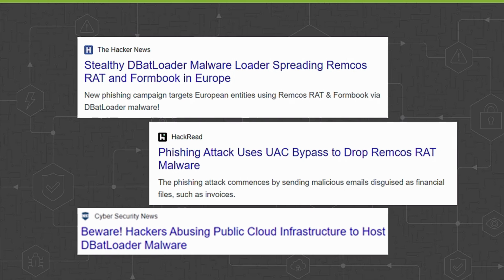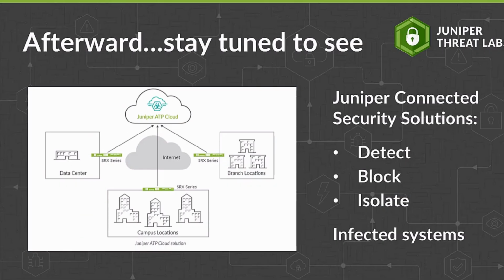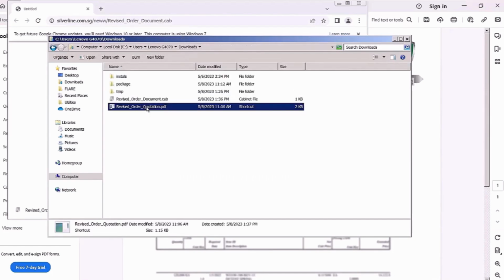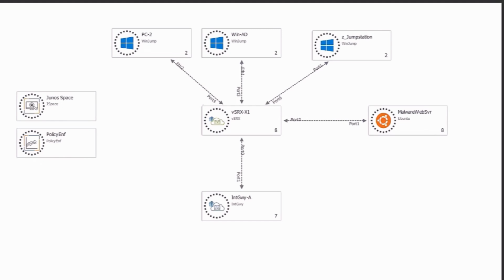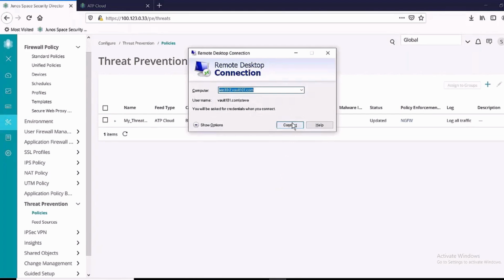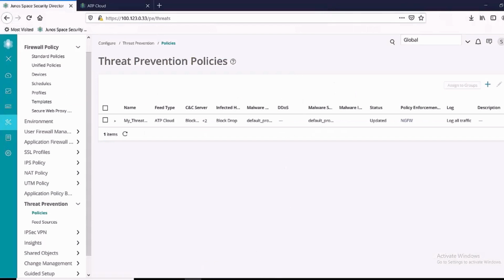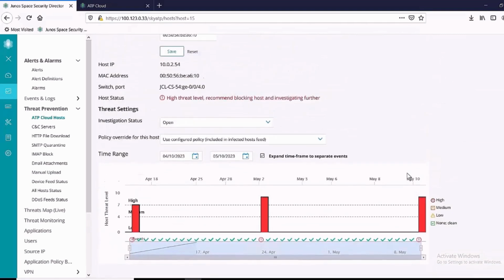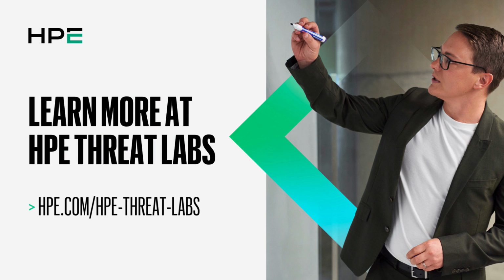DBatLoader Malware HPE Threat Labs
a. In this episode of the HPE Threat Labs attack demo series, we'll be taking a look at a DBatLoader malware attack demo. This video demonstrates how malicious threat actors conduct this multi-staged malware attack.

For more information about HPE Threat Labs,